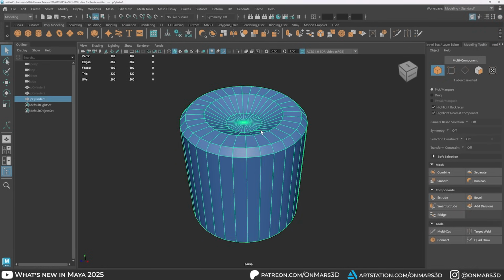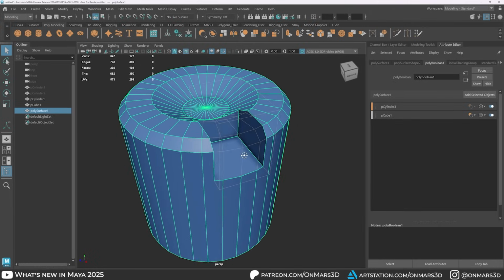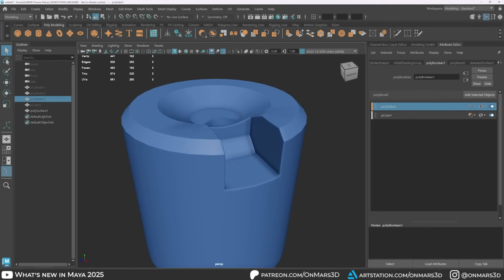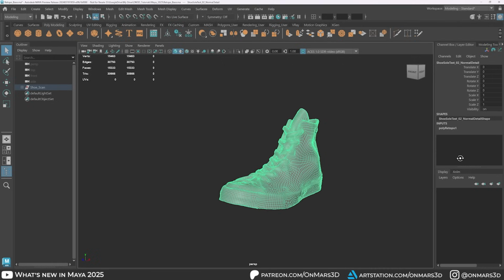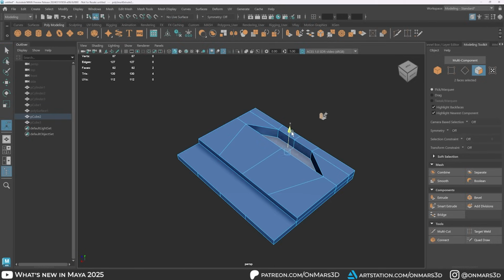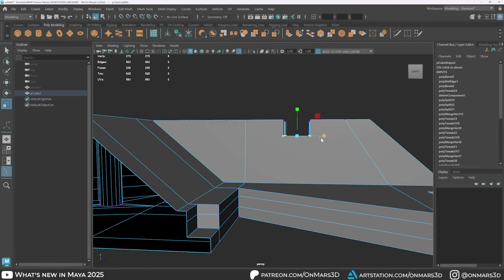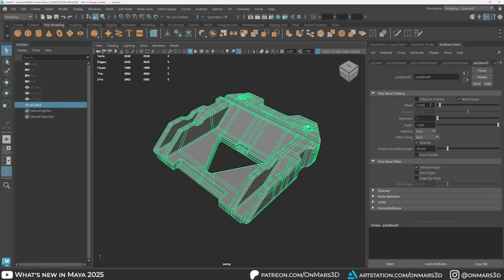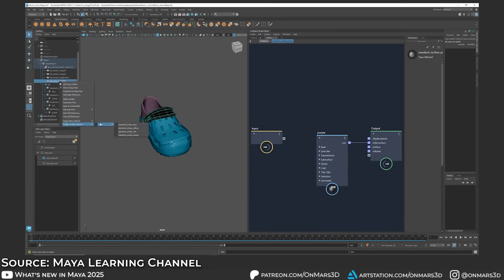What's New in Maya 2025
Find out what's new in Maya 2025! Learn about all the new modeling updates that include new bevel features, boolean and retopologize updates, the new Smart Extrude modeling tool, and more!

Software used in Tutorial:

Maya 2025
Substance Painter 8.3.2

0:00 Introduction
0:25 Bevel Filtering
1:18 Bevel Boolean Intersections
2:29 Retopo Performance Improvements
3:26 Smart Extrude
6:02 LookDevX
6:51 Animation Updates
7:08 Wrap Up